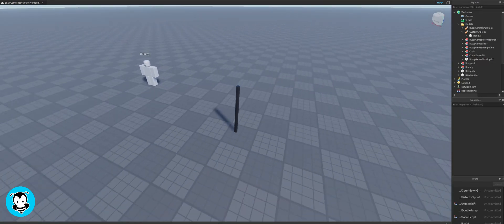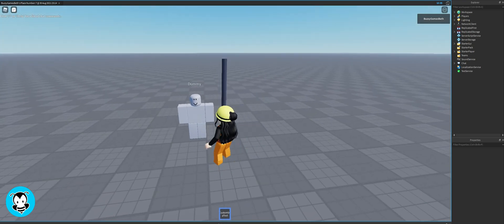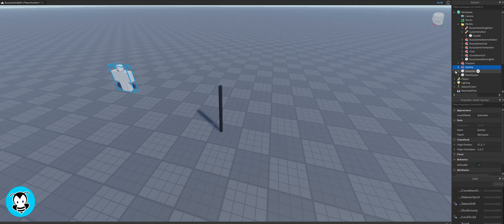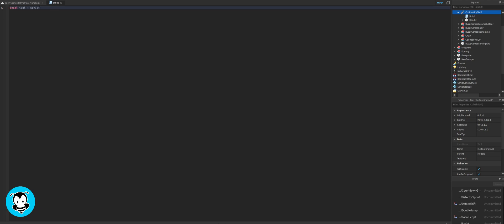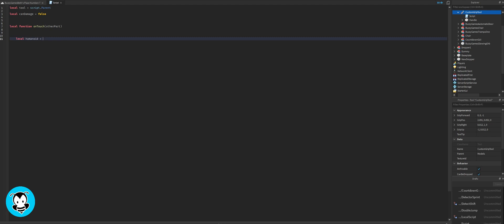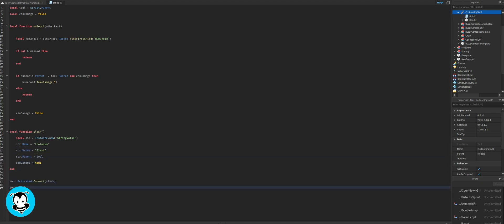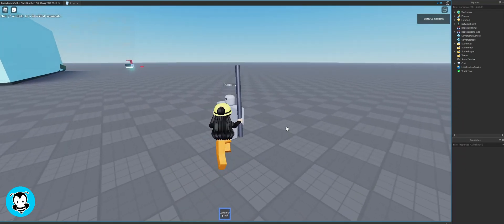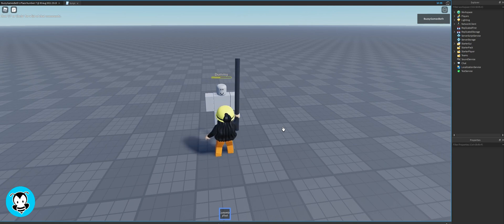How to Make a Weapon That Damages on Roblox Studio